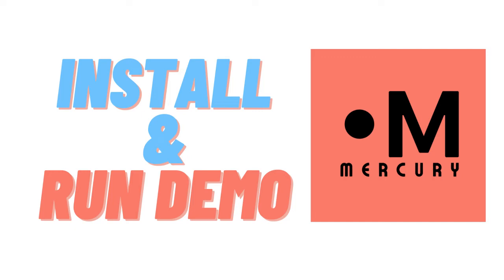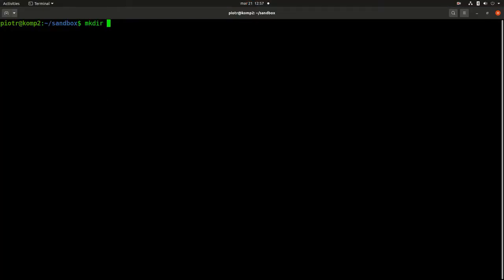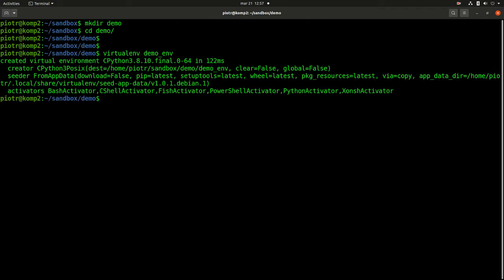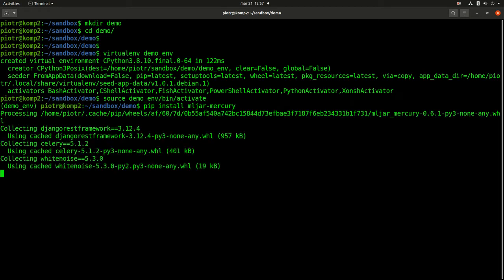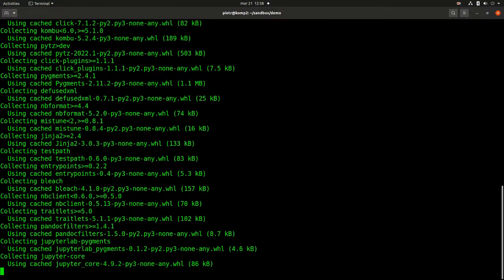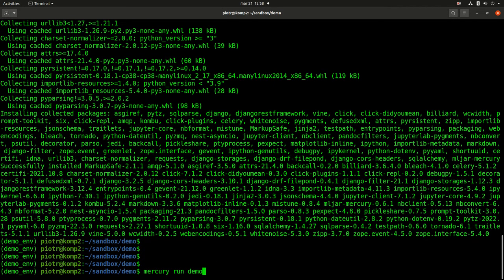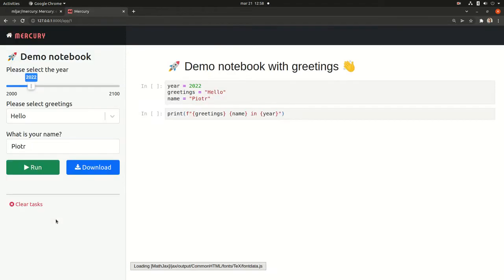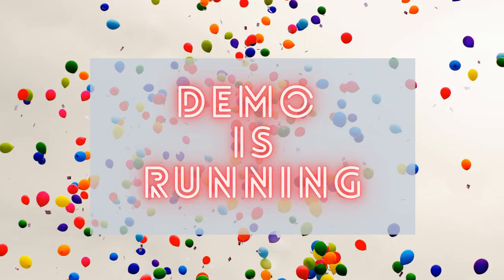Install Mercury framework and run demo app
The Mercury is a framework for converting Jupyter Notebooks into standalone web applications. You can easily add interactive widgets to your notebook. Just define the YAML header in the first RAW cell in the notebook. Share a web app URL link with your non-programming users. Your users can tweak widgets parameters and execute the notebook from the top to the bottom.

In this video, I will show you how to install Mercury with `pip` and run a demo app.